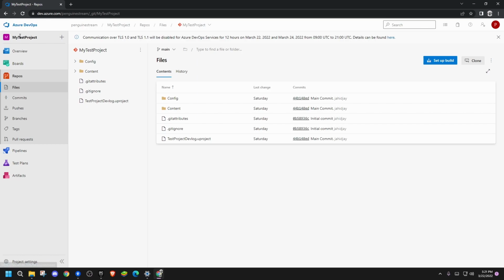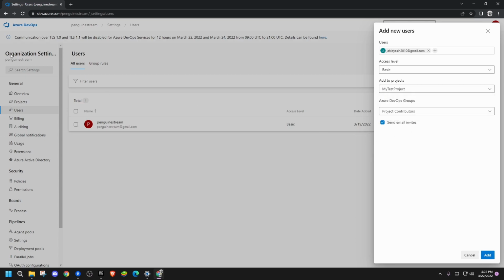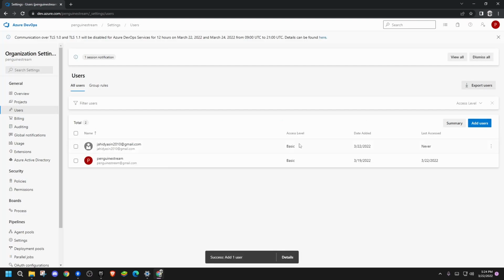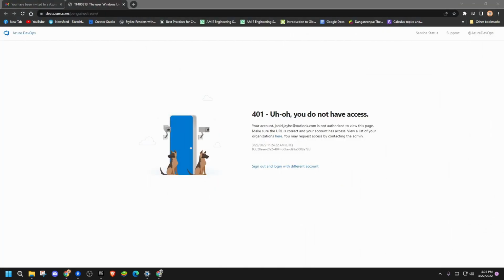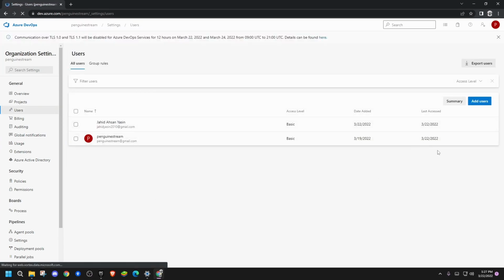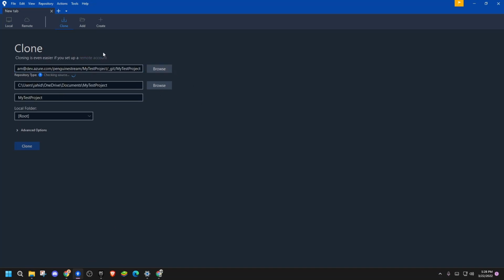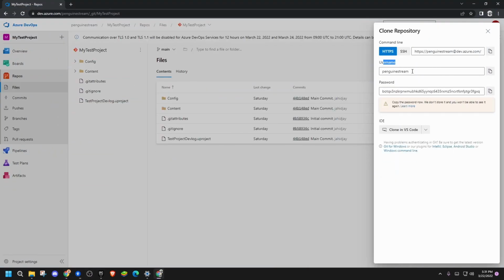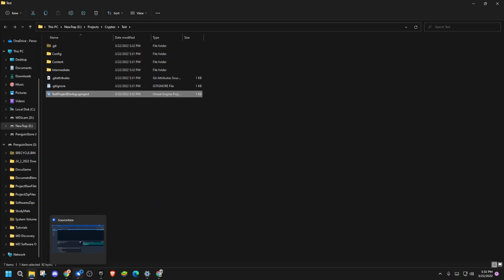Invite Contributors in your Organization and SourceTree Cloning!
In this Tutorial we Invited our contributors in the Organization and Discussed Access Level's in Azure Dev Ops and How To Download and Get Going with SourceTree.

Hope I cleared many questions If you have any or suggest me to get better Suggest me Tips in the comments. Hope for a great comments.

Alwas Download Latest Files.